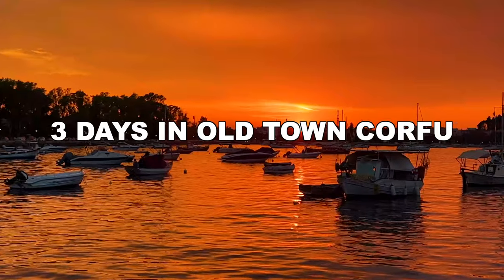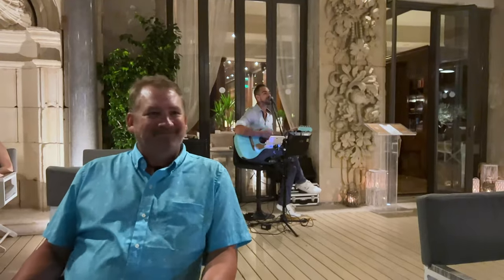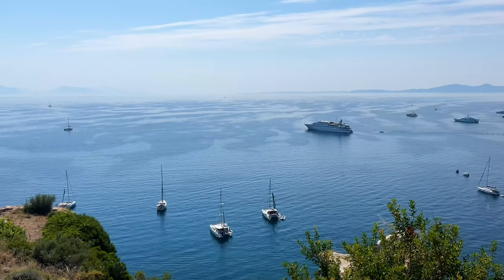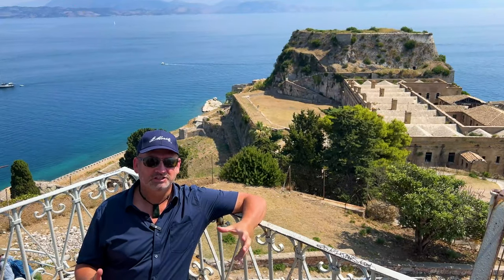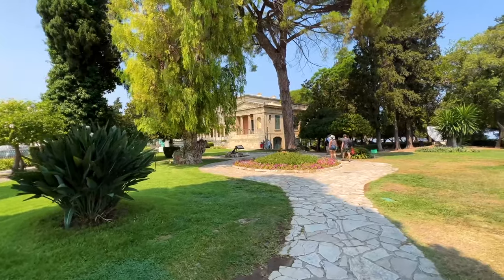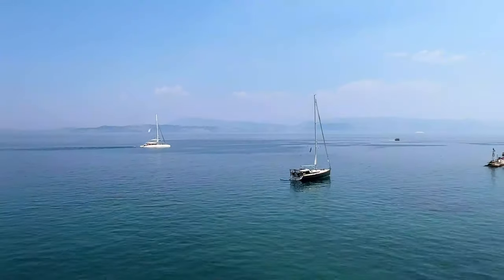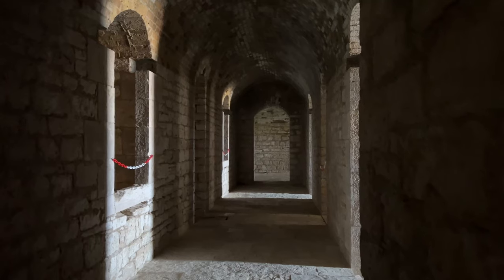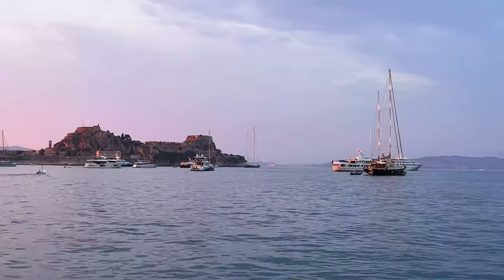3 Days in Corfu Town - Most Beautiful Greek Island Getaway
If you're looking for things to do in Corfu Town in just 3 days, look no further! Our Corfu travel guide will show you all the best attractions for three days in Corfu Old Town, with plenty of time to relax and enjoy your time in Corfu
►Like our travel videos? Read our travel blog at best things to do in Corfu Town
Things to do in Corfu Old Town
00:00 Introduction
00:34 Mon Repos Palace
01:50 Hop on Hop Off Bus
02:40 Old Fort
05:48 Esplanade Public Square
06:36 Palace of St. George and Corfu Museum of Ancient Art
08:06 New Fort
10:33 Windmill Restaurant and Windmill Lighthouse
11:30 Mon Repos Palace and Paark
12:58 Mo Repos Baths
13:50 Kanoni and Mouse Island - Airplanes landing
15:27 Windmill Lighthouse for Sunset
15:58 Old Town Corfu Shopping and Alleys
16:40 Greek Coffee
17:22 Where to Eat - Old City Hall
18:00 Church of St. Spyridon
18:40 Spiliotiss Church
19:20 Sunset Cruise
20:04 Extro

Hey there! When you click one, it helps us out without costing you extra. Pretty cool, right? We’re part of the Amazon Services LLC Associates Program, so clicking our links supports us big time. Thanks a ton!
Gear-wise and travel-wise, we buy some and get some for free to review. Don’t worry, though—we always keep our reviews straight-up honest.
Just so you know, our channel is all about sharing info and fun.

►A Little More about Dave and Deb

We've been sharing our travels for 15 years at our award-winning travel blog, The Planet D, which sees 1.2 million visitors monthly! A whopping 60 million people have visited our website.